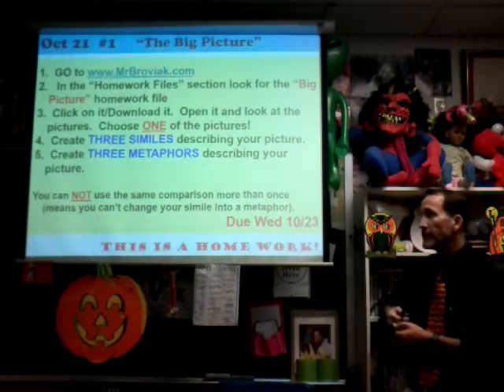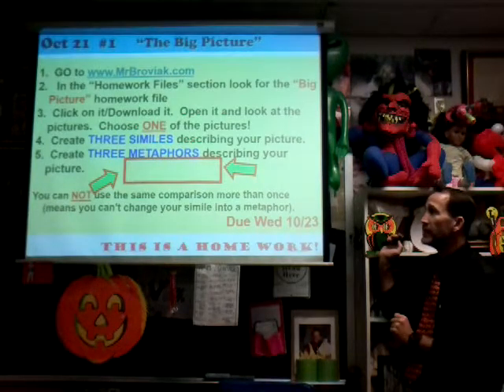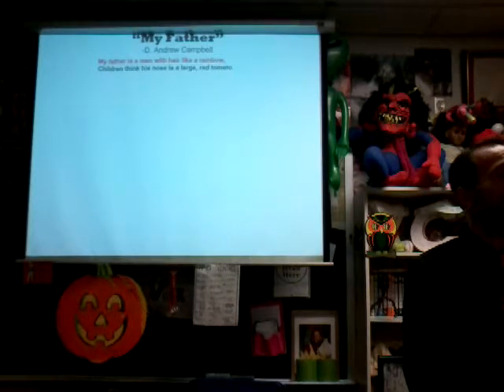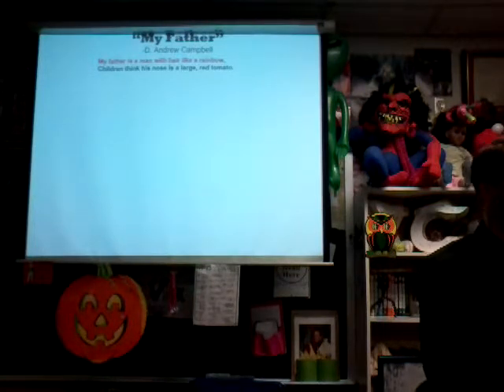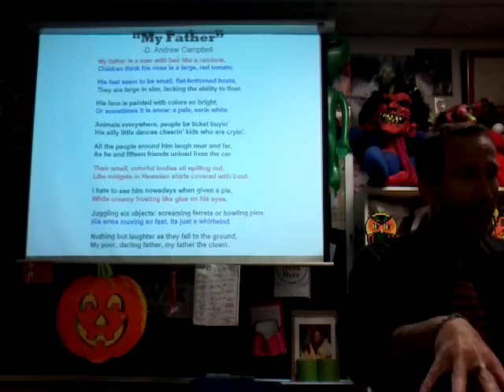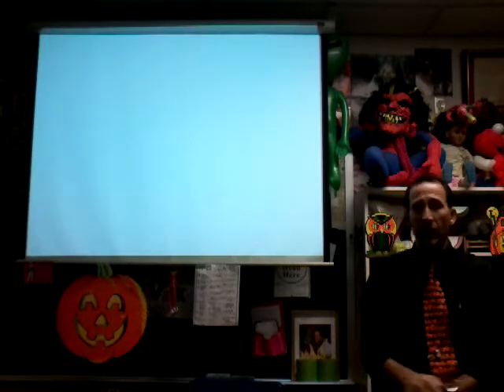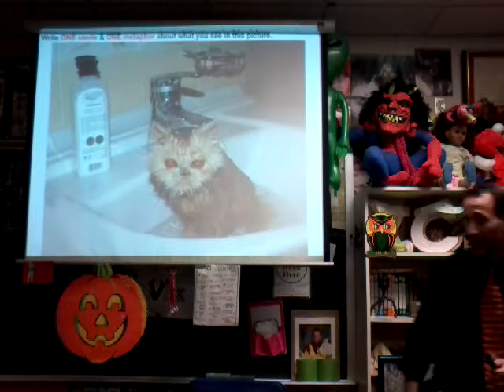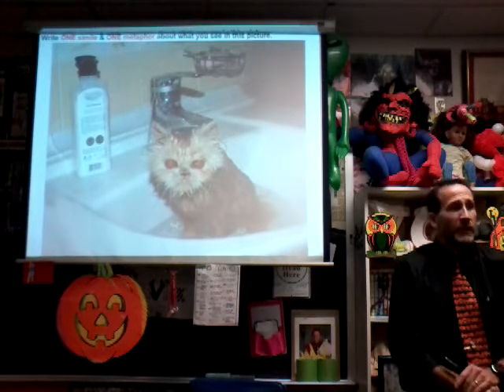102219 Brovicast Tuesday - Similes & Metaphor